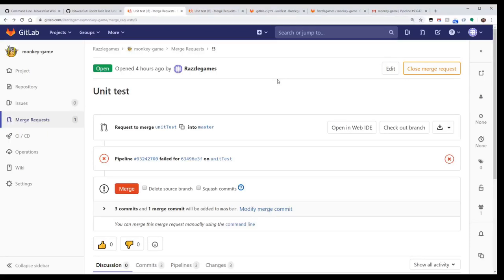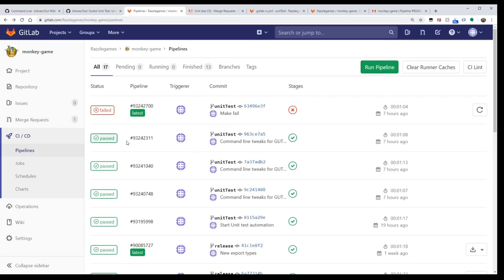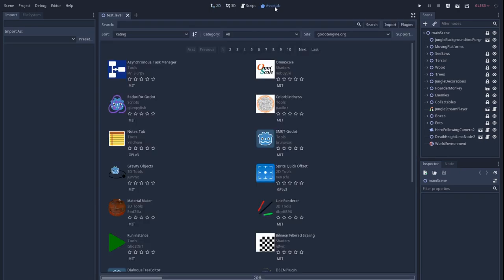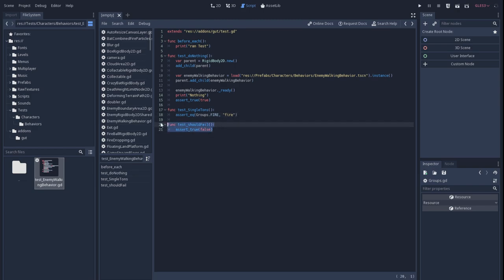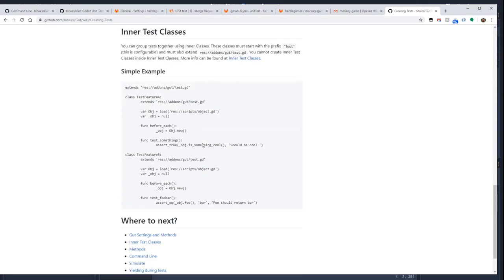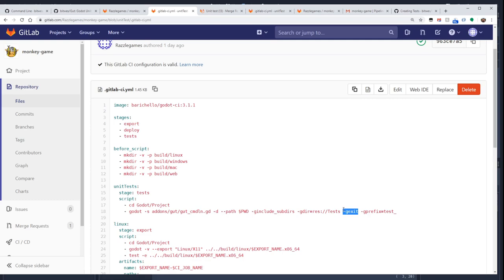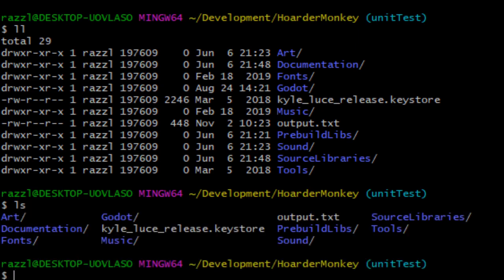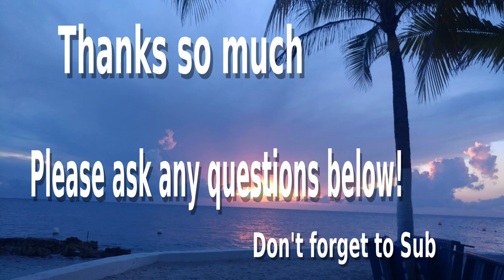Gitlab Pipelines Tutorial: Automatically run Godot Unit tests on git push :)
Hi Fellow Devs,

This is Tutorial about setting up automatic running of Godot Unit tests in your Gitlab repo.
The tests shown are just super simple to get you started. The main focus is setting up the automation.

In this video I'll show how to:

- Create a basic unit test
- Show how to automatically run all your tests run for EVERY git commit :)
- Show basic work flow on how you can check to see if your team's PRs (merge requests) are breaking any tests and make them fix the PR before merging!

Tools used:

- Gdscript
  - Godot: 3.1.1
- GUT Godot Unit test Framework: 6.8.0